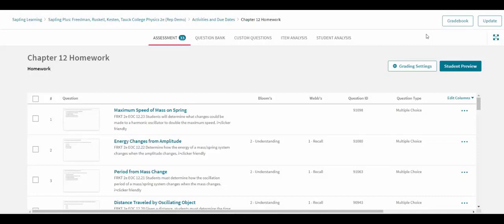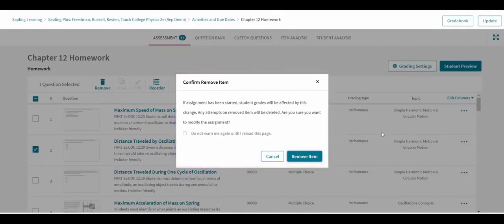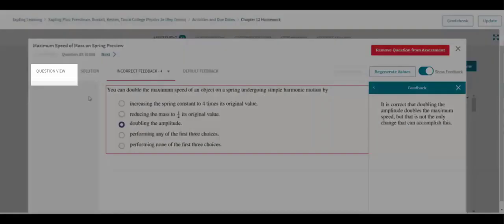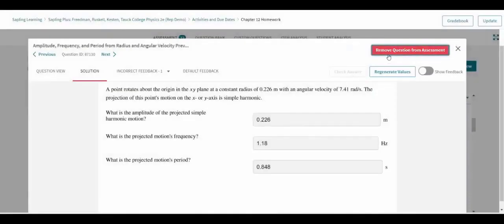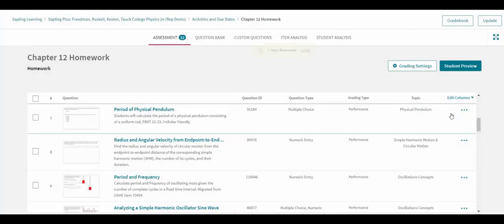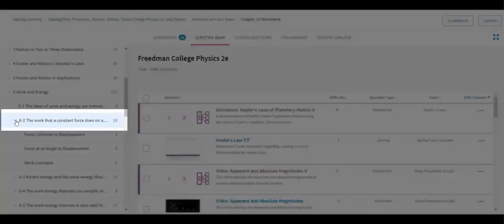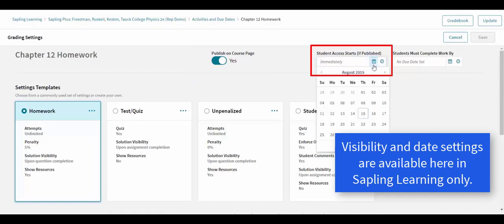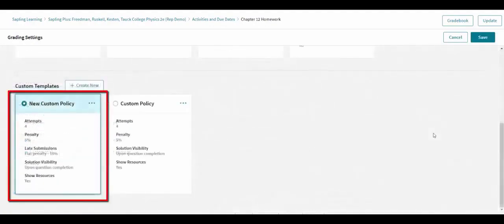Introduction to Assessments for Teachers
ABOUT BFW PUBLISHERS
BFW Publishing Group is a part of Macmillan Learning, a privately-held, family-owned company that improves lives through learning. BFW is the leading publisher of AP®️ and Pre-AP®️ resources, whose authors are recognized leaders in the AP®️ communities, and leading authorities on AP®️ courses.